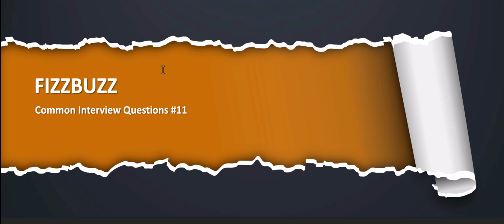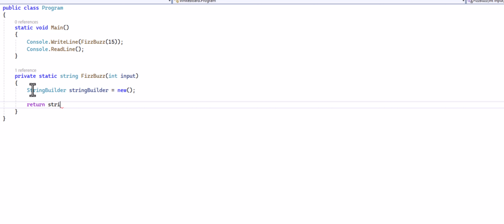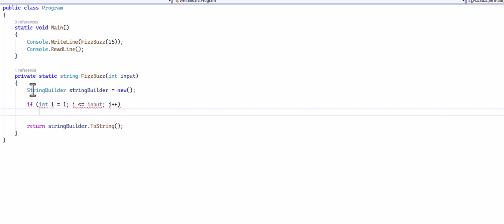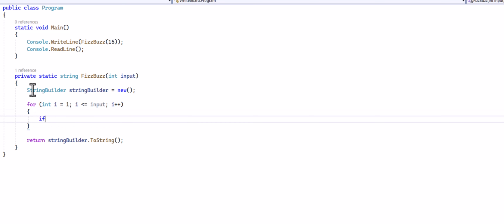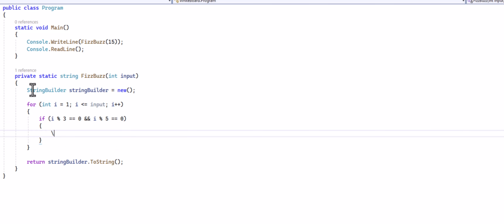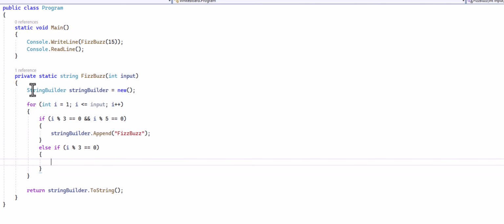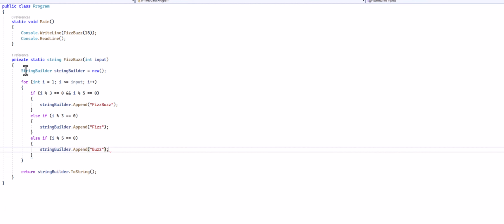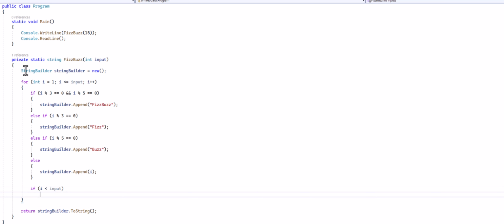Can You Solve FizzBuzz? - C# Interview Prep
Master the classic FizzBuzz interview question using C#. This walkthrough shows you the logic to handle multiples of 3, 5, and both.

Preparing for a whiteboard interview can be stressful, but understanding the core logic behind common coding interview questions makes a significant difference. In this tutorial, I break down the specific rules for the FizzBuzz challenge, explaining how to implement the conditional checks required to return the correct output for multiples of 3 and 5.

Whether you are refreshing your skills or preparing for your next technical assessment, this C# coding challenge implementation provides a clear, step-by-step guide. We walk through the code execution together so you can understand exactly how the logic flows from input to result.

Pass in a number and return Fizz if it's divisible by 3, return Buzz if it's divisible by 5, and return FizzBuzz if it's divisible by both 3 and 5.